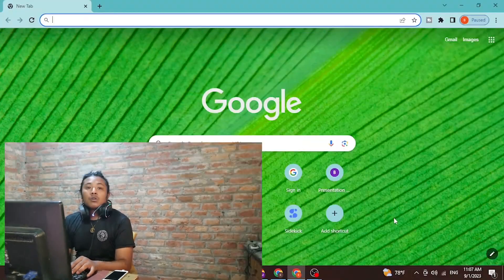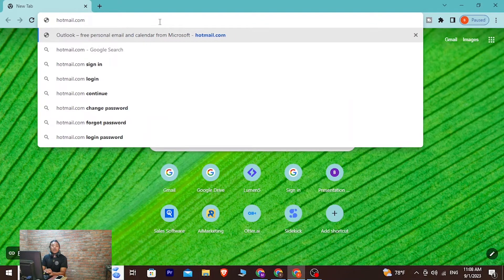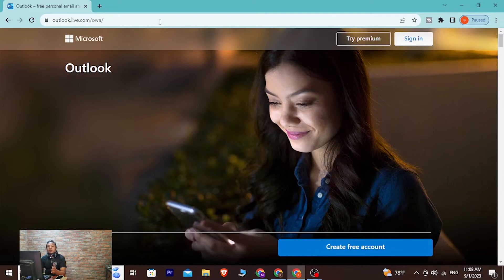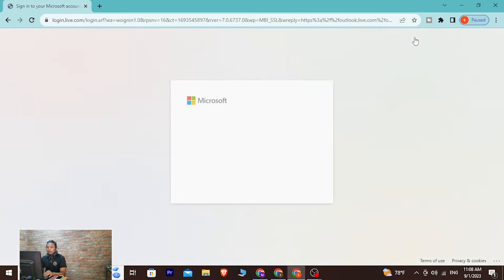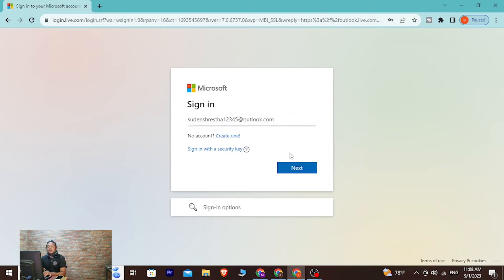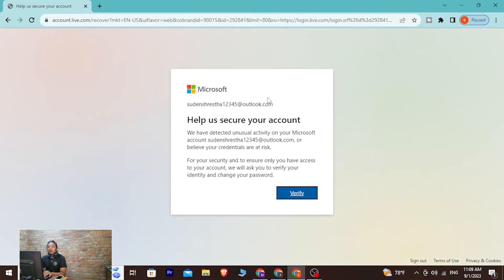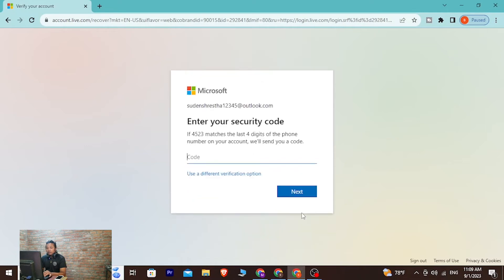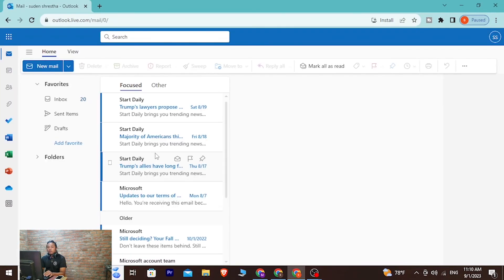How to login Hotmail Account?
In this video, I will show you how to login to your Hotmail account. This is a quick and easy way to access your Hotmail account and check your email.